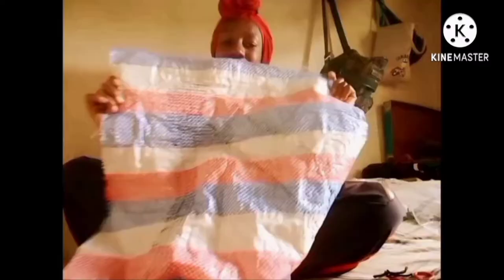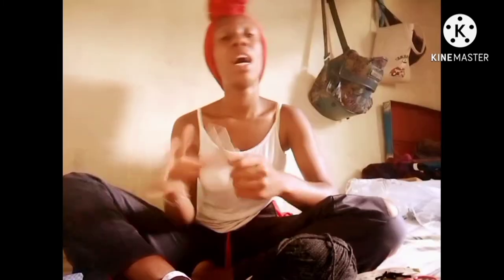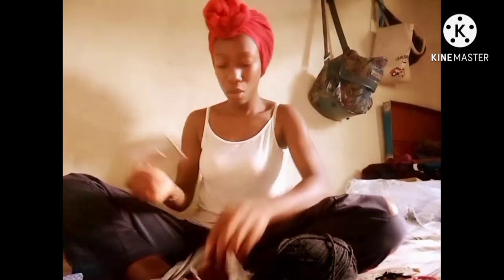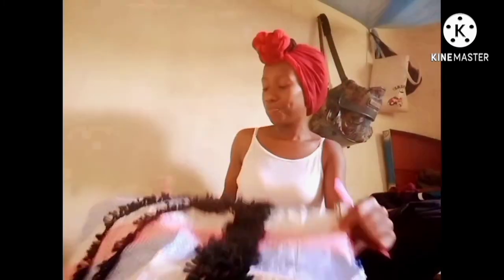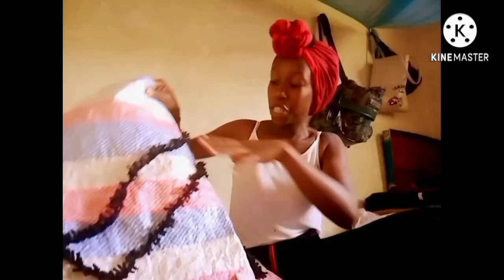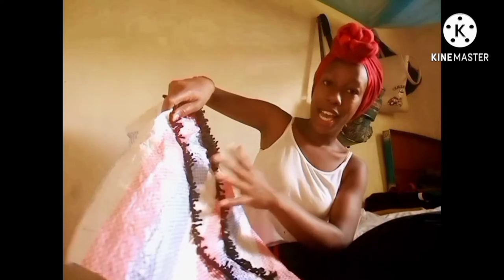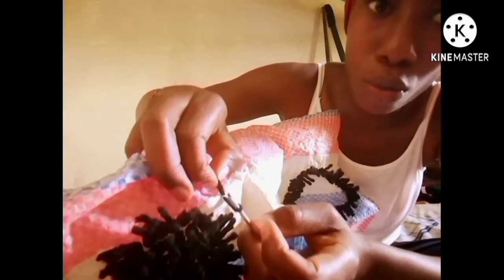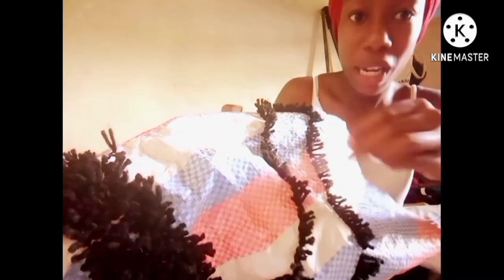HOW TO MAKE A SIMPLE DOORMAT/Rug/ Floor mat//Beginner friendly ( VERY DETAILED)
Hello loves
Here is a video of how to make a simple doormat.
The requirements are
1 Sack
2 Yarn
3 Scissors
4 Tape Measure
5 Drawing book
6 Pen/ Pencil
7 Sizer.